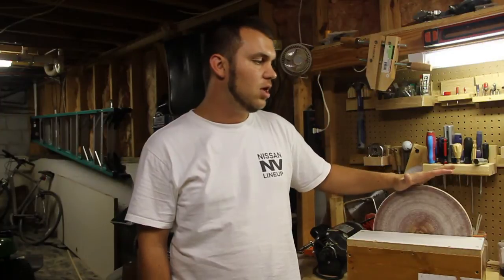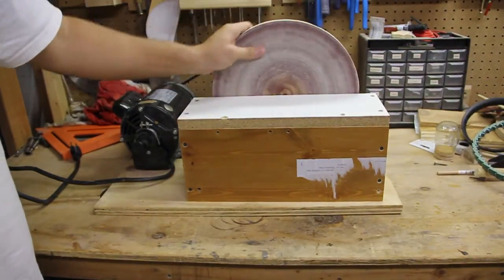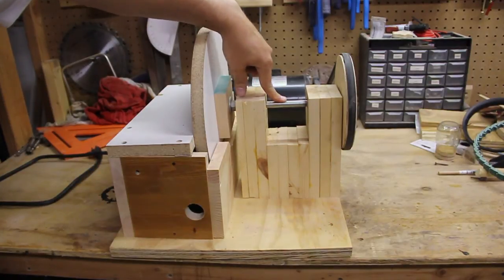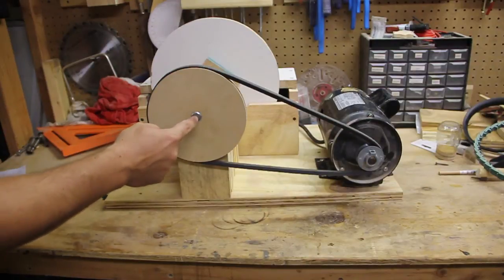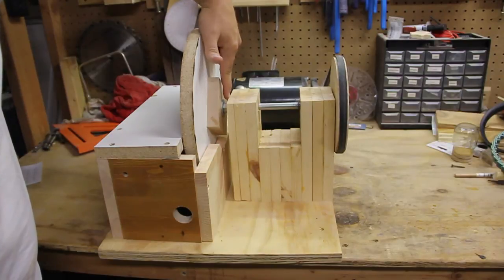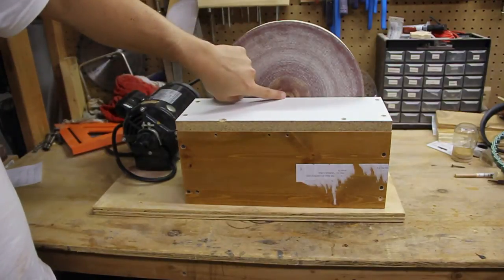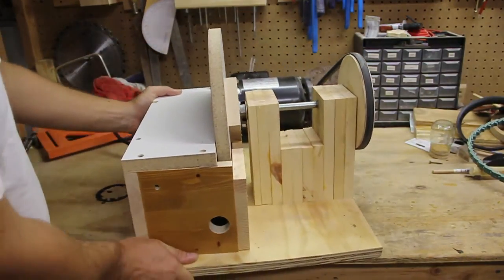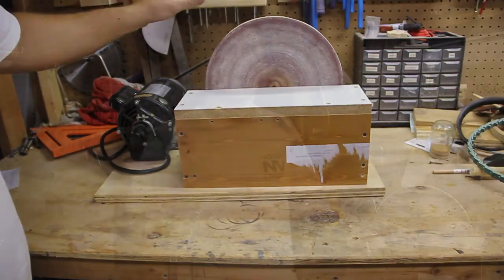Homemade Disc Sander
This is my homemade 12" disc sander. I got the idea from Wooden Tool Man and his videos. I am using a Craftsman 1hp 3450 rpm motor. I went from 1.5 inch to 7 inch to lower the RPM to around 1000 rpm.

Here's the website i used to get the RPM calculations.